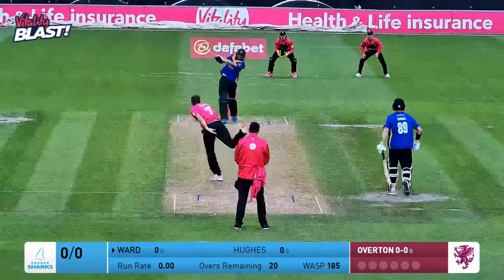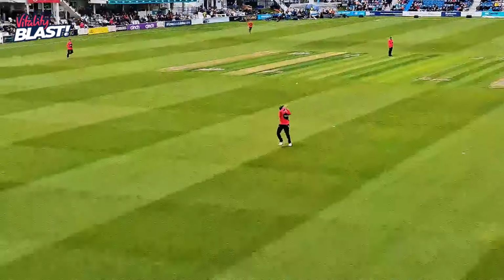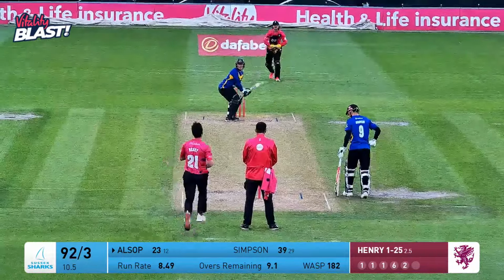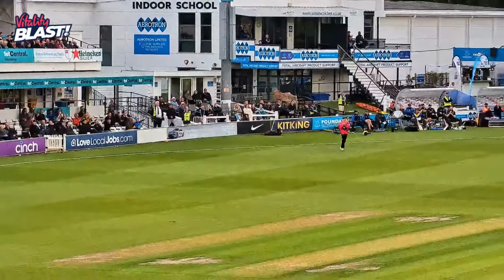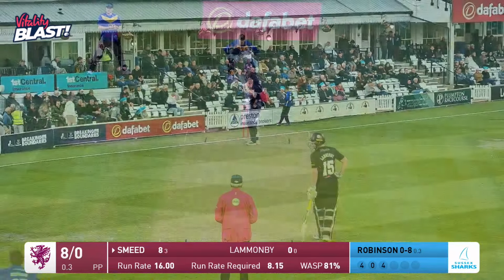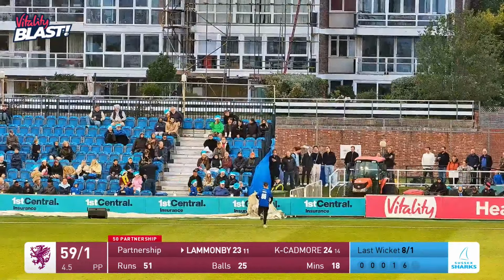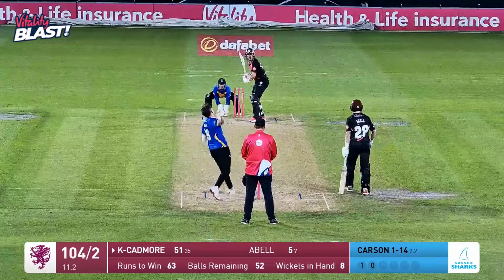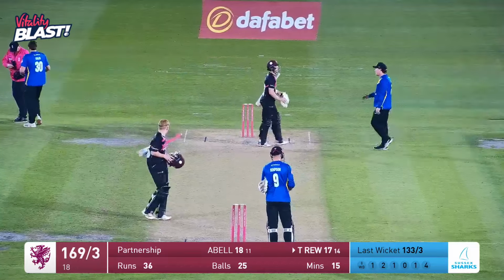Sussex Sharks vs Somerset | Vitality Blast | Highlights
Highlights from the Vitality Blast encounter between Sussex Sharks and Somerset.